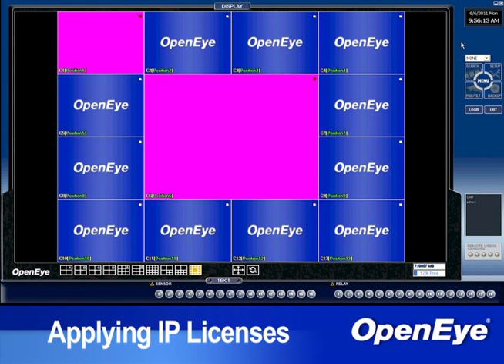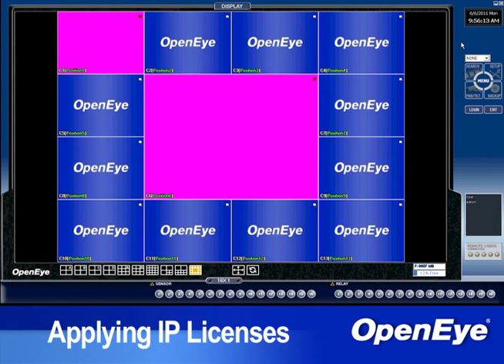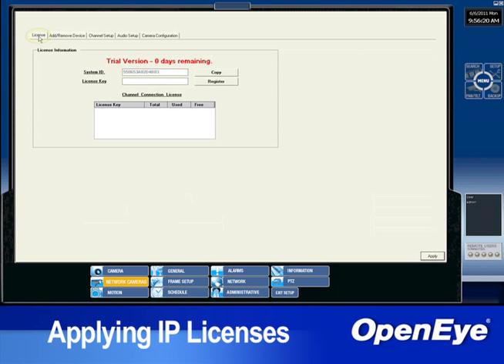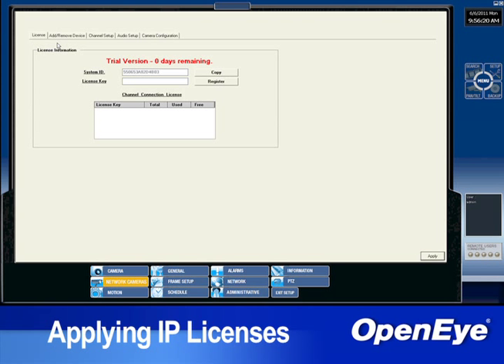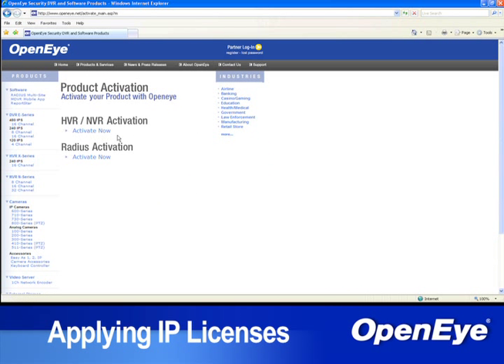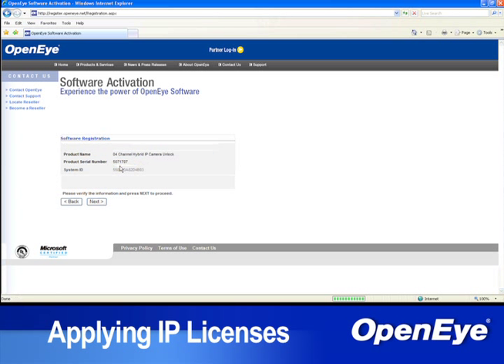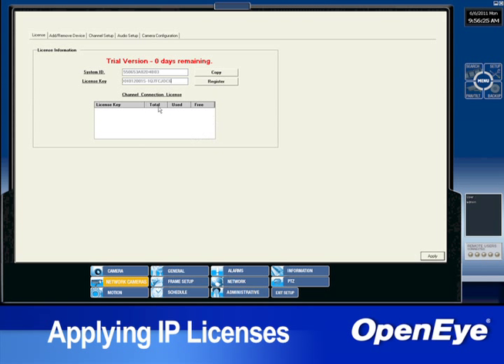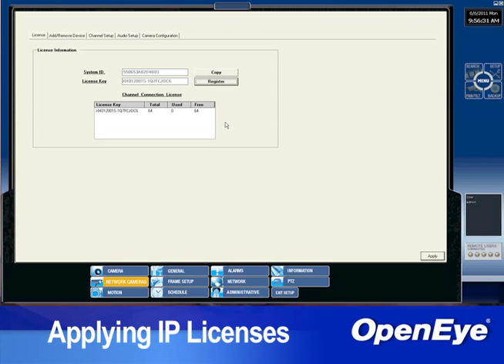How do I apply licenses for IP cameras to my HVR or NVR?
All OpenEye HVRs and NVRs ship with a minimum of four licenses for IP cameras. While most licenses are applied at the factory, there may be instances where the license may need to be manually added.